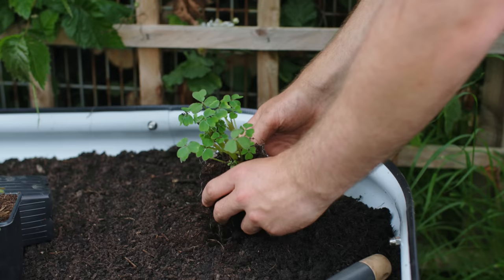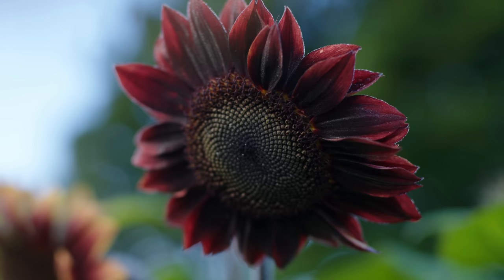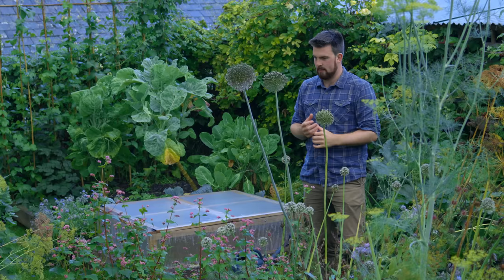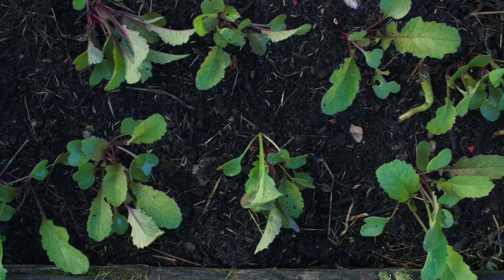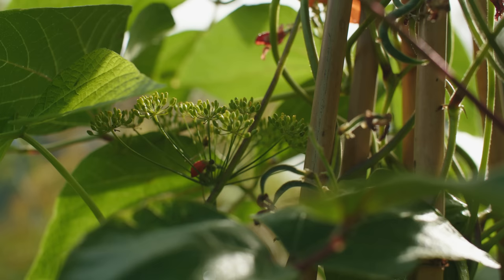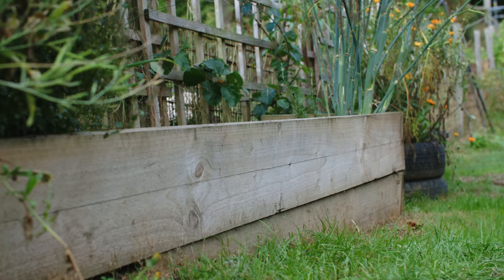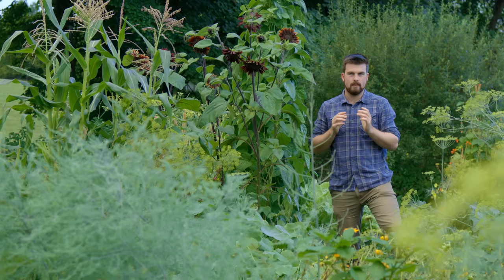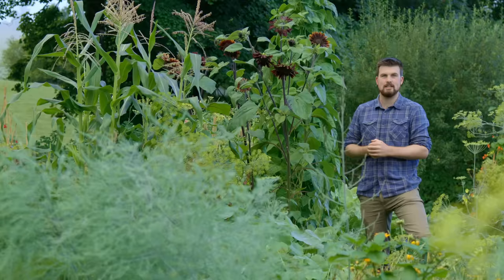Amazing Raised Bed Kitchen Garden Packed With Food in August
I'm very excited to share with you an early morning garden tour of the raised bed kitchen garden in August and show you some of the things that have been going on! Be prepared to see a huge difference between August and September as we move towards a complete shift in seasons. I hope you enjoy watching this as much as we enjoyed filming and editing it!

Introduction 0:00
Vego Raised Beds 0:29
Autumn's in the air 1:54
Buckwheat, Sunflowers, Beans 2:24
A shift in sowings 3:21
Plant structures 3:51
Getting wild 4:25
The bittersweet corner 5:09
KALE 6:04
Fennel and radish 6:54
Beetroot and leeks 7:30
Outdoor sweetcorn 8:29
Rhondda runner bean 9:15
More jungle 9:53
Squash, courgette, zucchini 10:17
Amaranth 10:50
Perennial herbs 11:37
Getting ready for post tomatoes 12:14
Creating extra space 13:11
Undercover growing 14:06
Late summer stillness 15:47